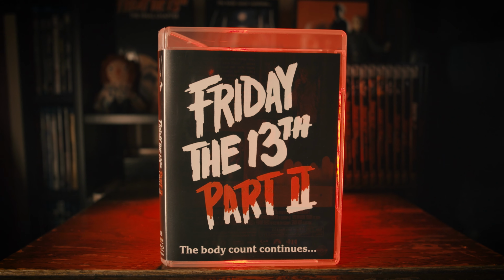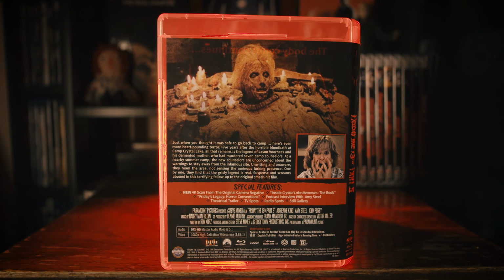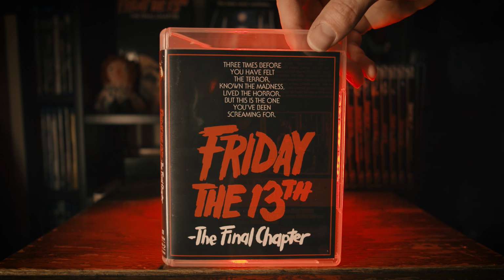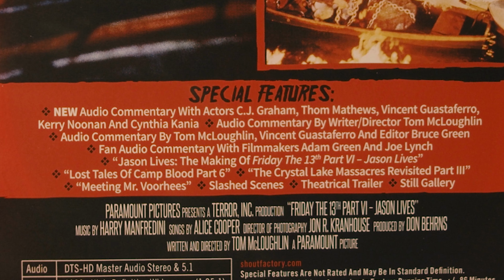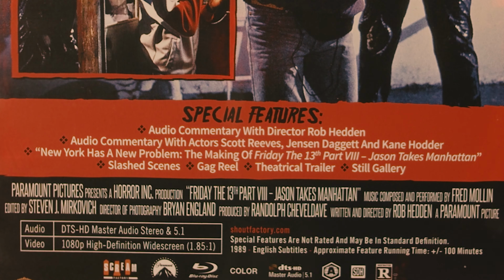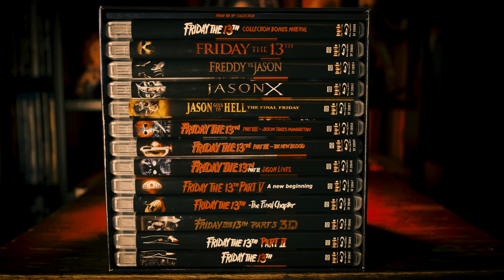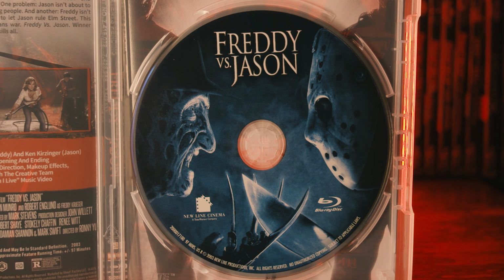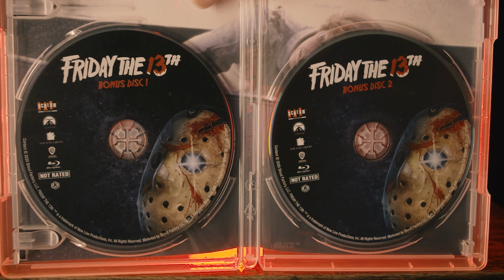Friday The 13th Collection Blu-Ray Box Set Review | Scream Factory | JKB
JASON IS BACK IN A NEW DELUXE SET OF THE LONG–RUNNING SLASHER SERIES!
This set enshrines the most successful horror series in cinema history. Jason slashes his way from Crystal Lake to outer space and back to fight Freddy! This Deluxe Collection includes all of the previously released extras plus all-new bonus materials, including new audio commentaries with cast and crew! LOADED WITH KILLER SPECIAL FEATURES. ALL 12 FILMS ON 16 DISCS HOUSED IN A RIGID SLIPCASE

3killabytes is a video game show with JKB hosting a wide range of videos from, Video Game Reviews, Video Game News and Playbytes of new games!